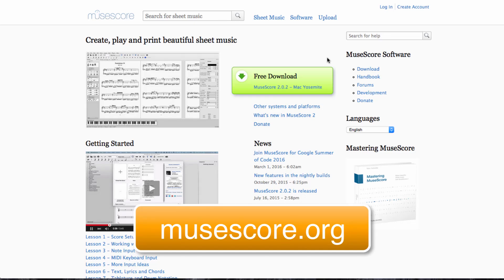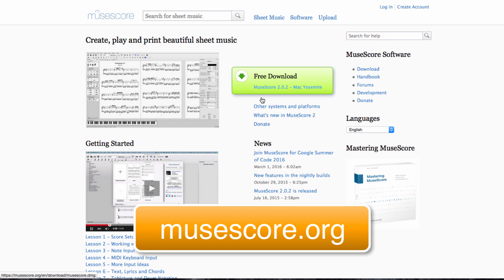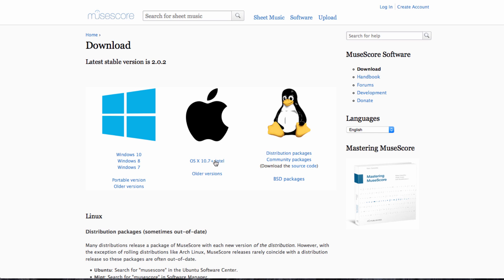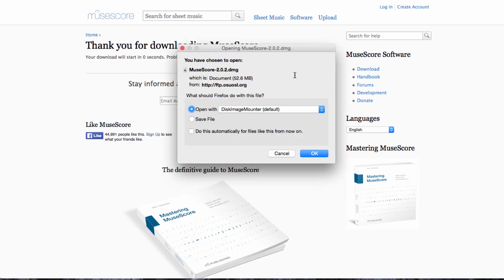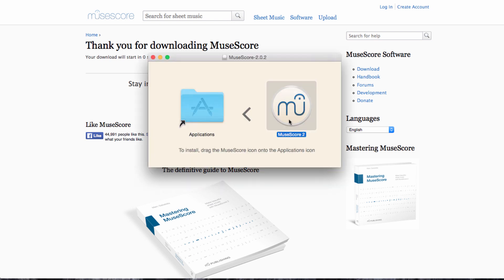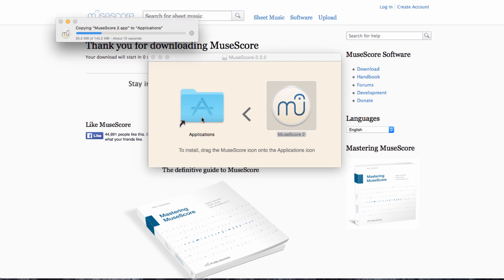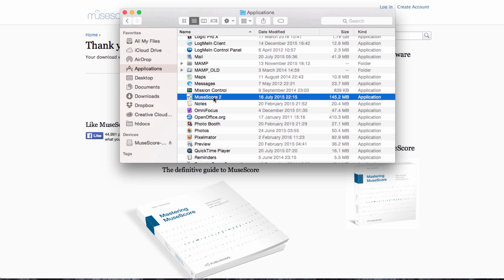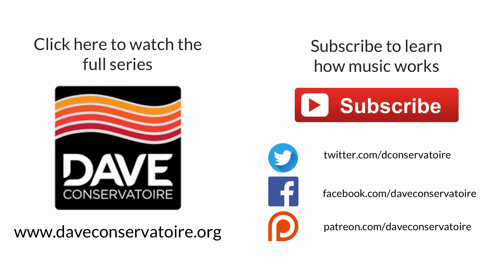Installing MuseScore | MuseScore Crash Course